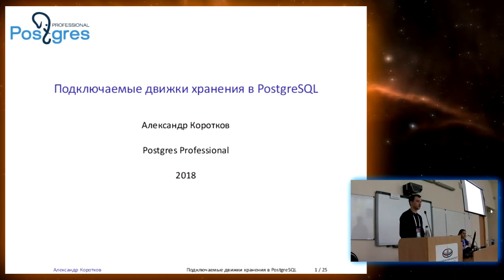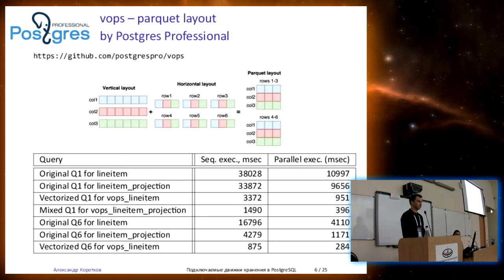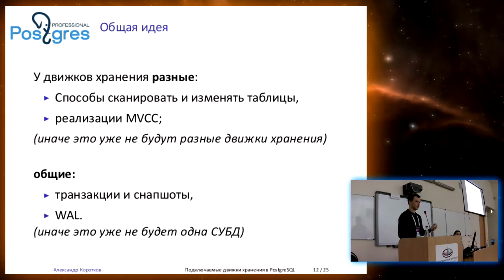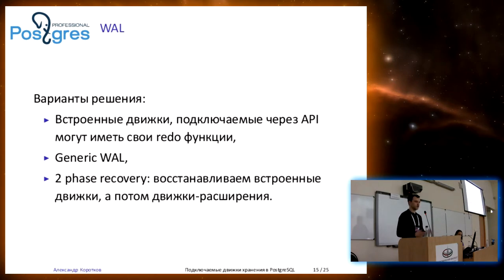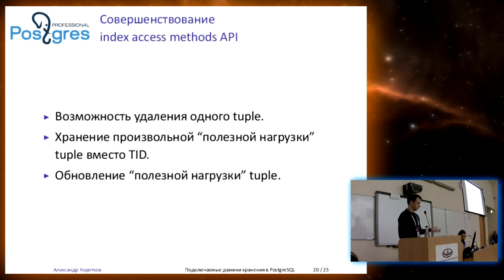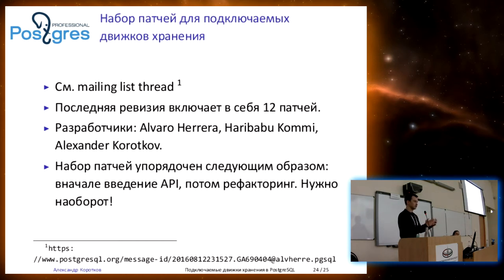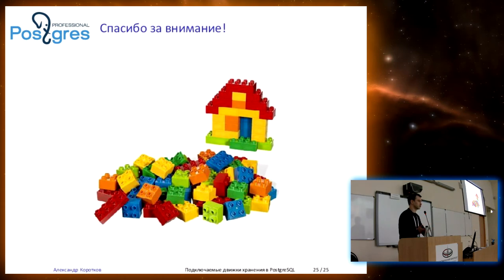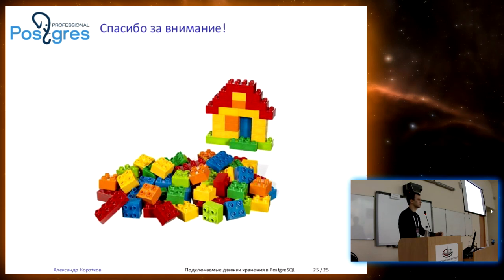Pluggable storages | Alexander Korotkov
Event: PGConf.Russia 2018 - February, 5-7, Moscow, MSU
Talk: Pluggable storages
Speaker: Alexander Korotkov
Language: English

Pluggable storages is hot subject in PostgreSQL development. The period of heated debates about whether we need them is over. Skepticism about pluggable storages, based on concern that they may be source of inconsistent behavior, was weakened after criticism of PostgreSQL MVCC implementation from Uber side. It became widely understandable that pluggable storages are needed at least for an alternative MVCC implementation. And that is one of way-points for pluggable storages interface design.

At the moment, work on pluggable storages is in the practical stage. There is a thread is pgsql-hackers where few people are developing patchset and several people are doing review.

This talk will cover following subjects:

• overview of pluggable storages interface;
• changes in PostgreSQL core required to implement this interface;
• current and potential implementations of pluggable storages including heap with undo-log and in-memory OLTP engine;
• current state of patchset and prospective of its commit
• further development of interface allowing more possibilities in pluggable storages (columnar, index-organized, LSM and so on).